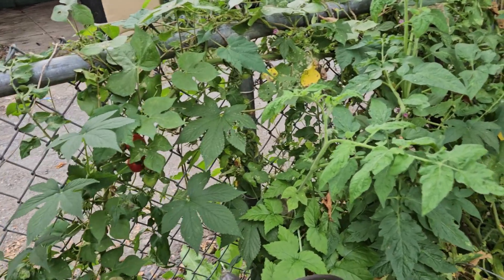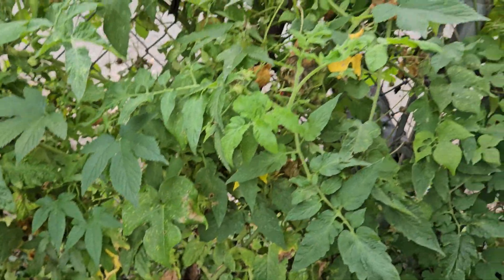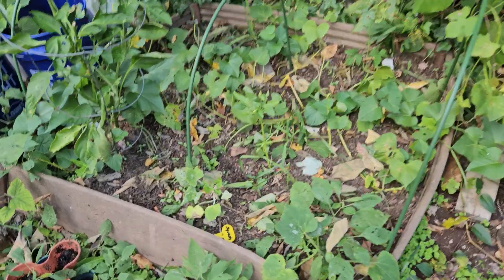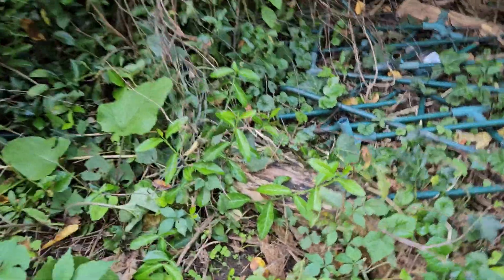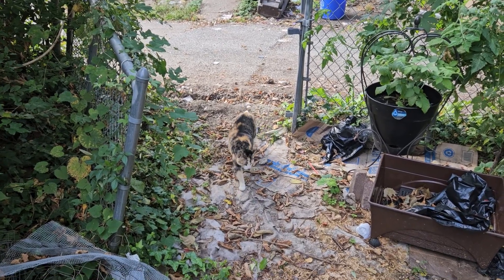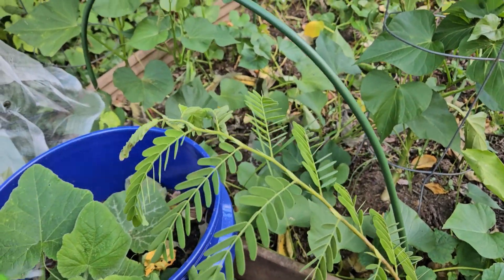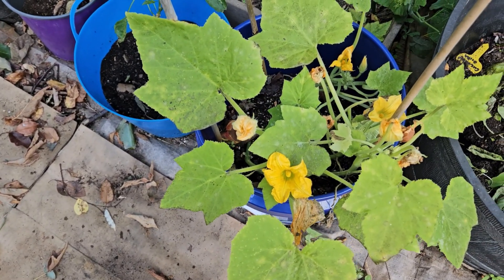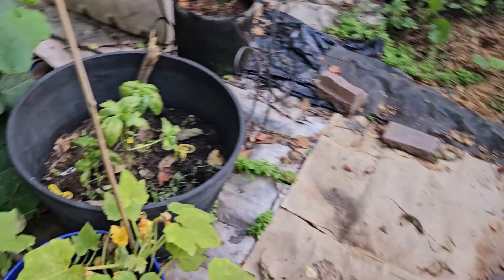Garden Update & Powdery Mildew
Nothing is really going on in my garden. I've been out of the garden for about two weeks and now I notice powdery Mildew.